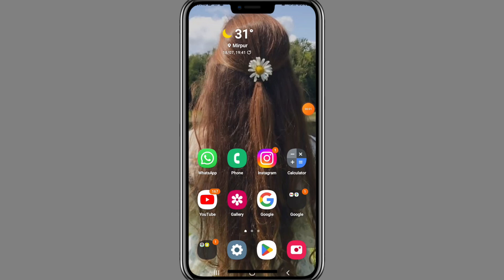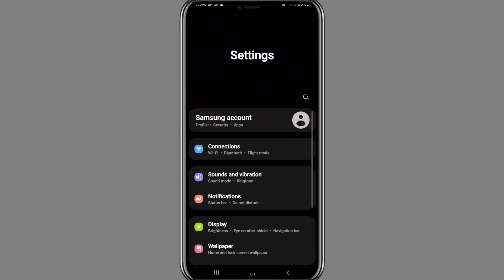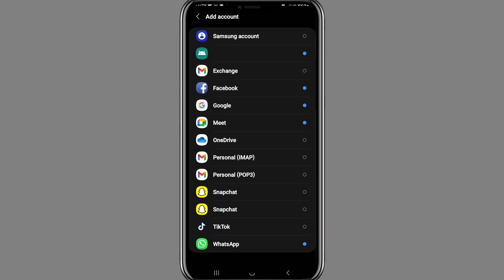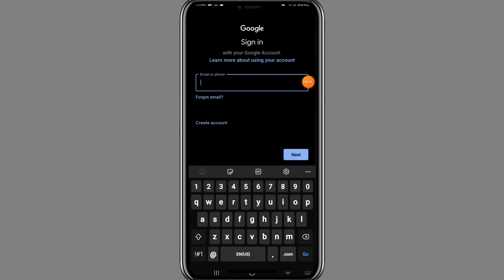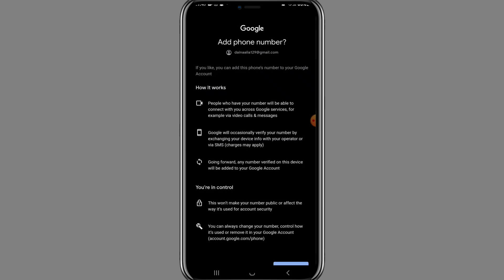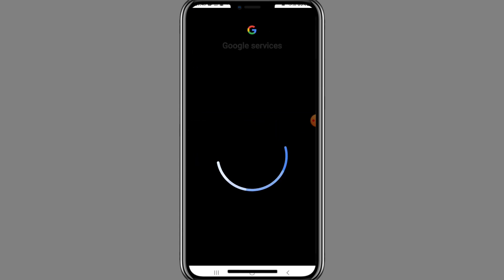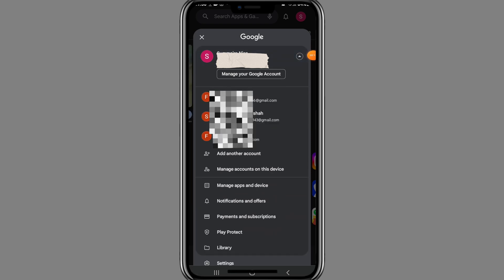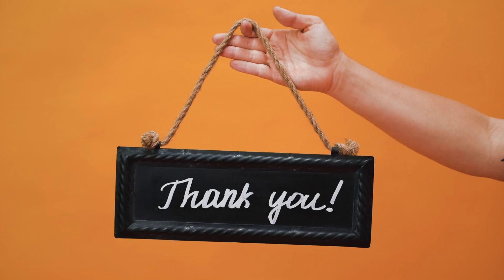How to Add Devices in Google Play Store (2024)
Learn how to add devices to your Google Play Store account in this 2024 update tutorial! Whether you have a new phone, tablet, or other Android devices, this step-by-step guide will show you how to link them to your Google Play Store account, allowing you to download apps, games, and more seamlessly.